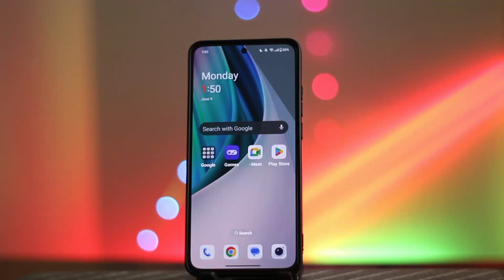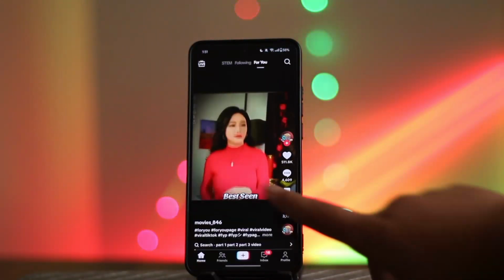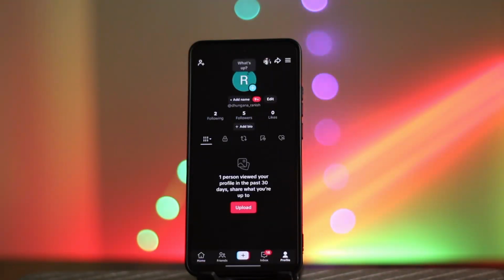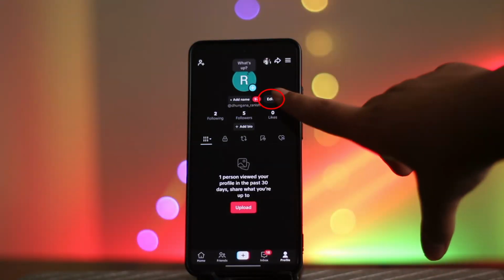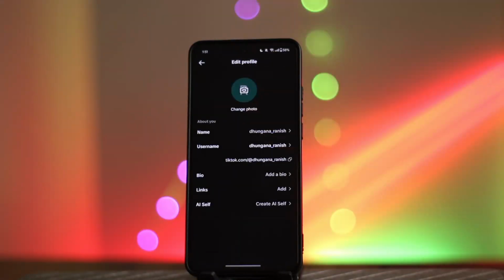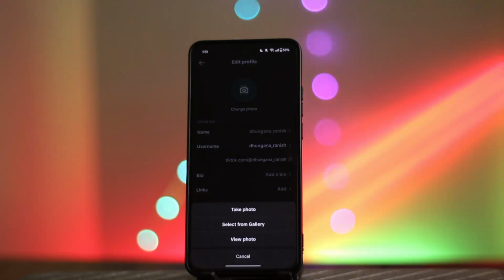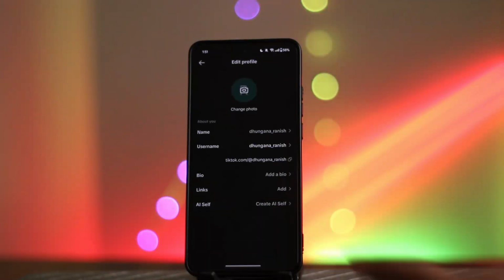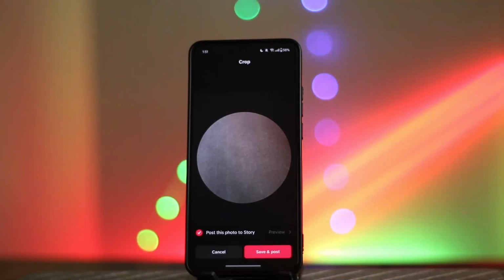How To Change Profile Picture On Tiktok !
Hey guys, welcome to the channel!

In today’s video, I’ll show you how to change your profile picture on TikTok in just a few easy steps.

First of all, launch the TikTok application on your device.

Once you're in the app, head over to your profile by tapping the bottom right corner of your screen.

Now that you're on your profile page, tap on the "Edit profile" button — it's located right in the center of your screen.

From here, you’ll see various options like your name, username, bio, links, and more.

To change your profile picture, tap on the option that says “Change photo.”

TikTok will now give you two options:

Take a new photo using your camera

Or choose one from your gallery

Pick whichever works best for you. After selecting or taking a photo, tap on "Next" and then tap "Save" or "Save and post."

That’s it! You’ve now successfully updated your TikTok profile picture.